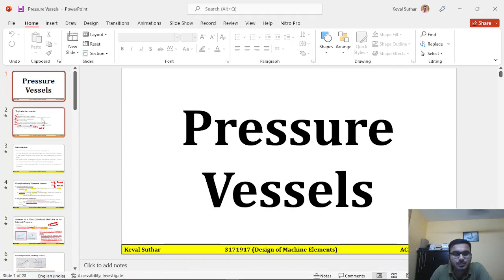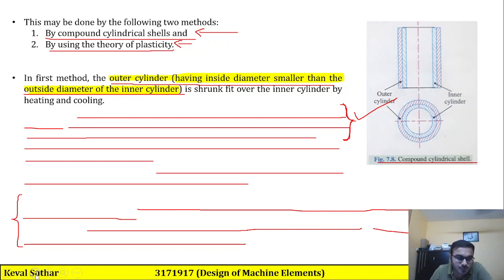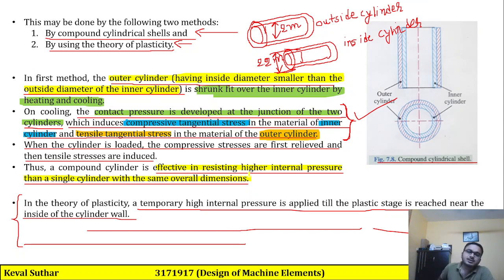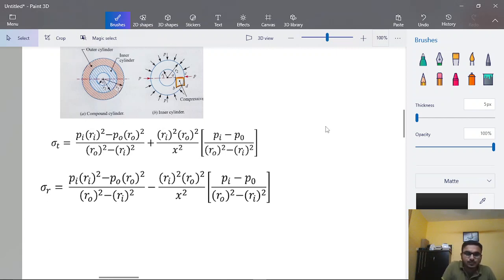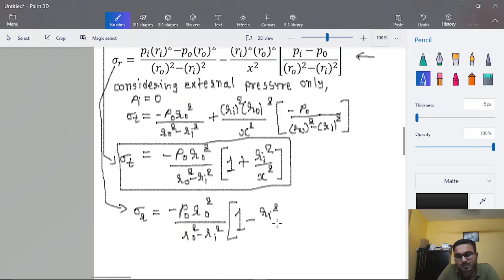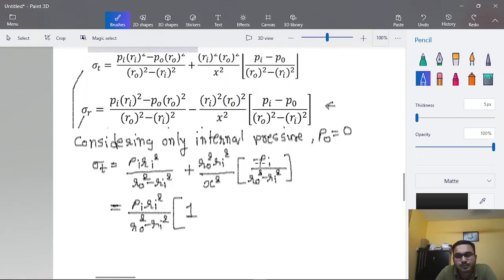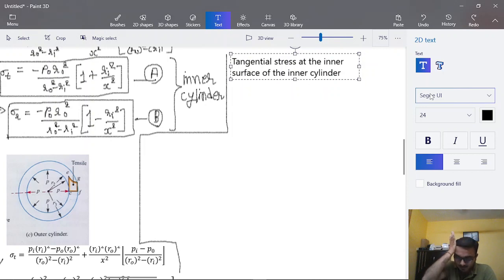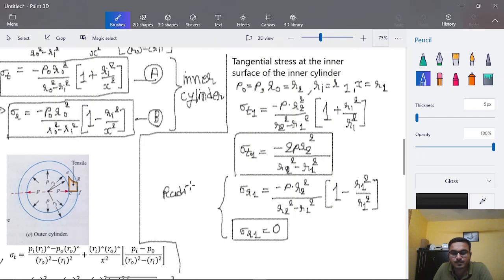DME 4.4 Pressure Vessels Part IV